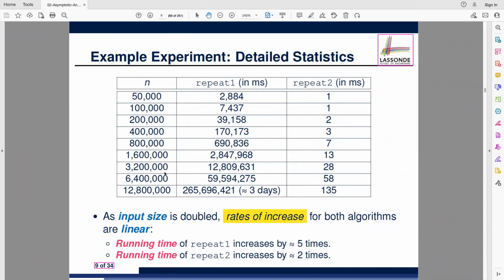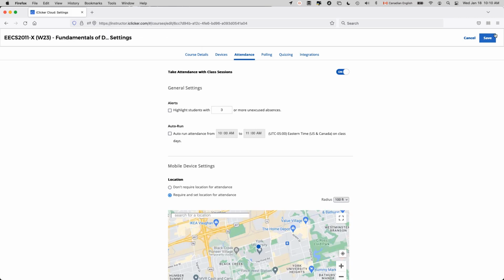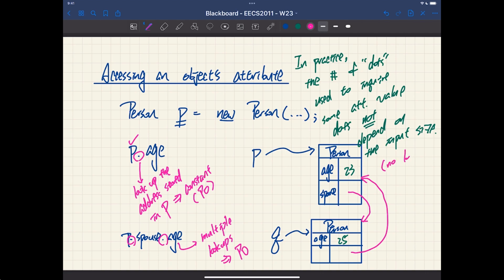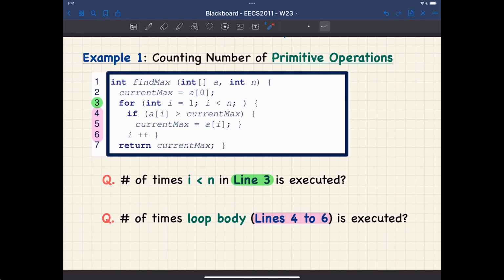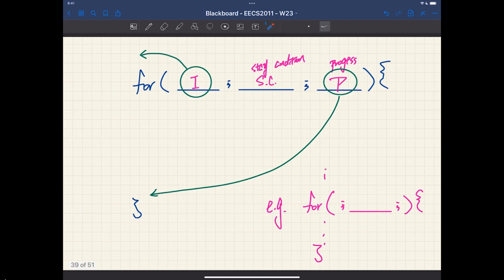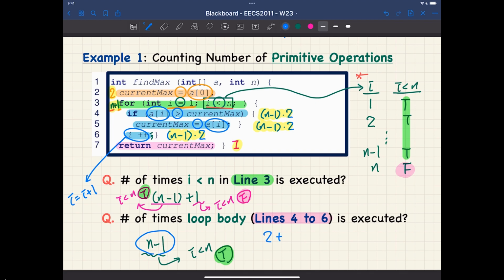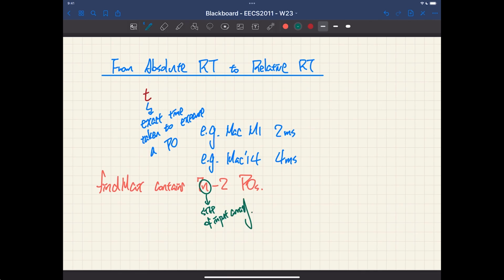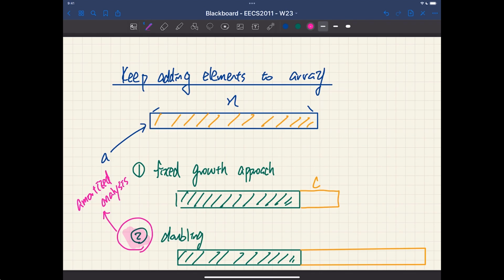[HD] EECS2011 W23 - 2023-01-18 - Counting Primitive POs, Absolute vs. Relative Running Time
Roadmap of Lecture
00:00:05 - Reminder: Final Opportunity to Catch Up with Recursion Basics
00:00:59 - Remarks: Example Runtime Experiment
00:02:40 - Experimental Analysis: Disadvantages
00:06:27 - Moving Beyond Experimental Analysis
00:12:20 - Counting Primitive Operations: Definitions
00:28:41 - Counting Primitive Operations: findMax
00:56:27 - Counting Primitive Operations: Exercise
00:57:19 - From Absolute RT to Relative RT
01:10:17 - Average Case Analysis